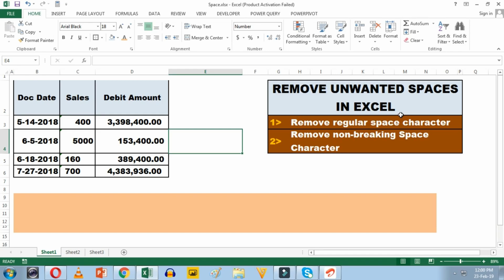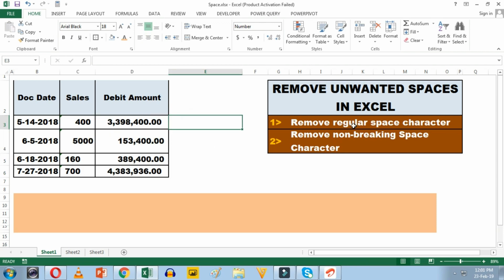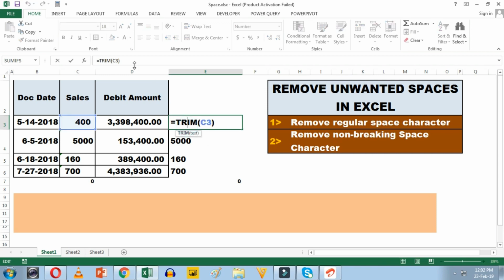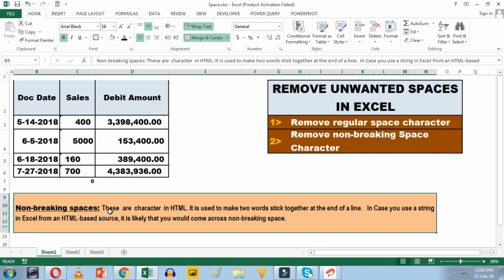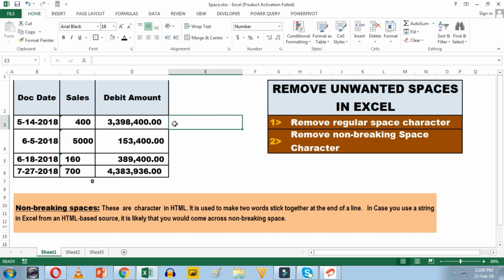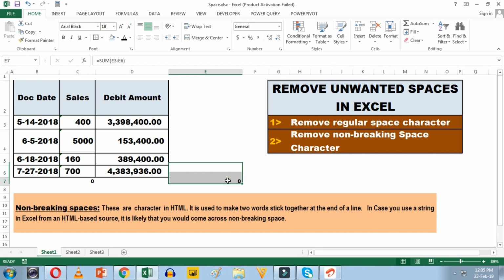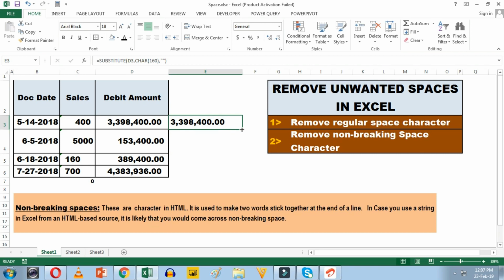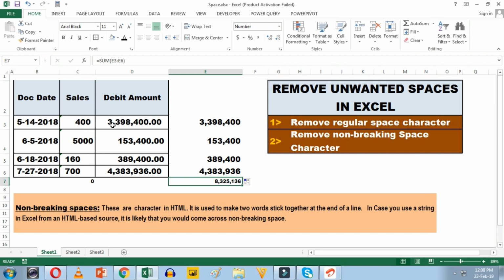Remove Unwanted Space In Excel | Trim Function Not Working In Excel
About Remove Unwanted Space In Excel | Trim Function Not Working In Excel:

Sometimes space character converts number into text and we are not able to do data analysis with the figures in text. IN this video I have taught how to remove such unwanted space character in excel.

gentle raj29
funda29@funda